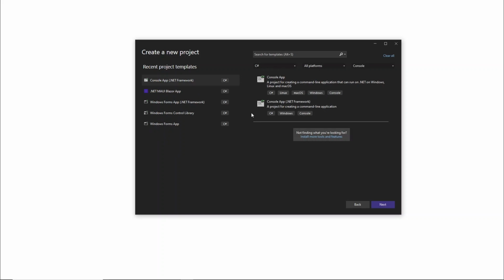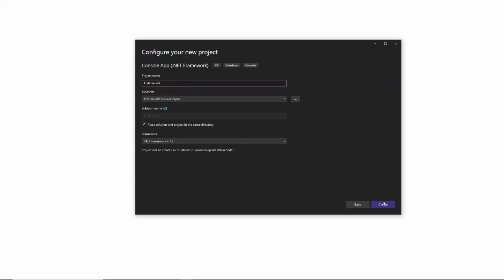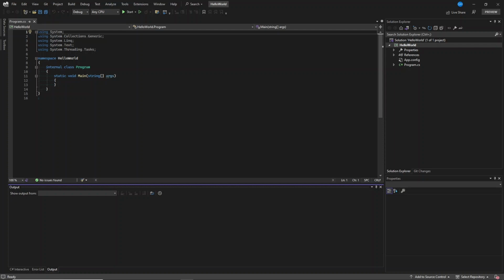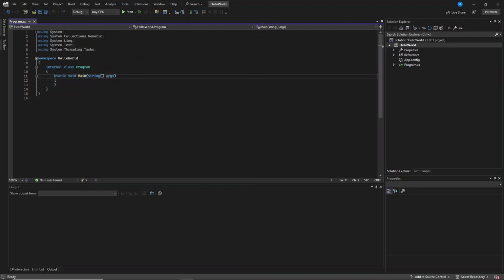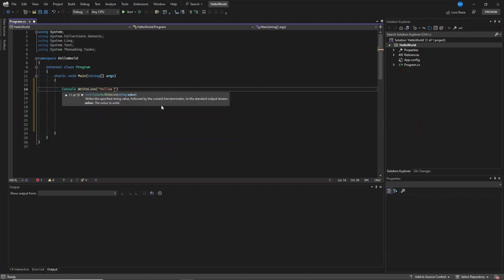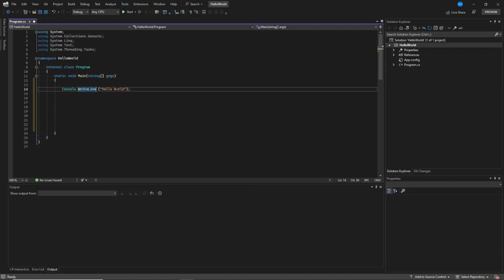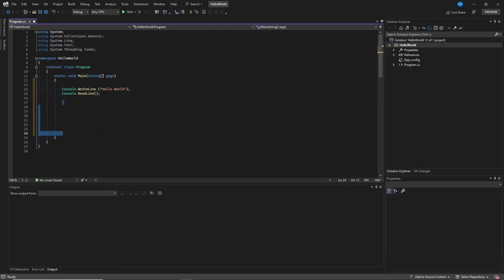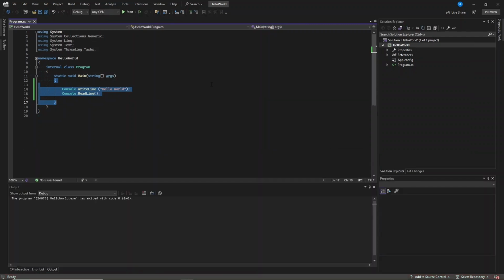Learning C# - Lesson 3 - Hello World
For this lesson we create a simple Hello World program and run it.